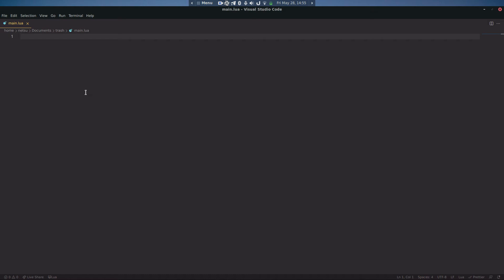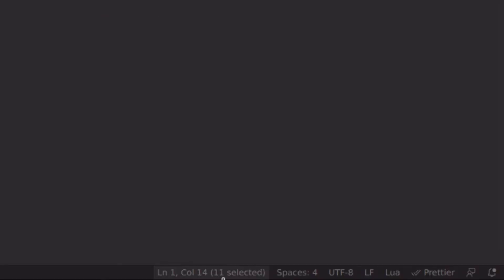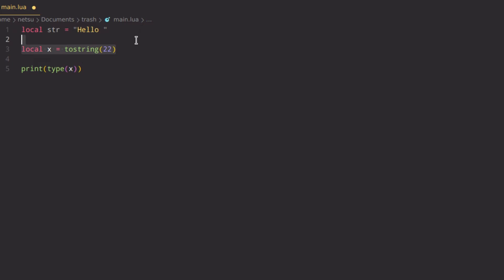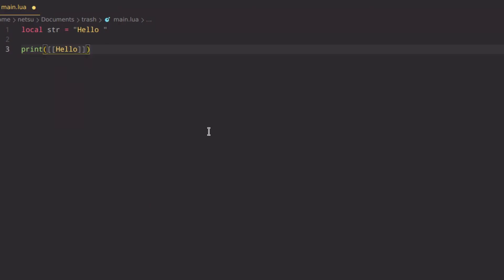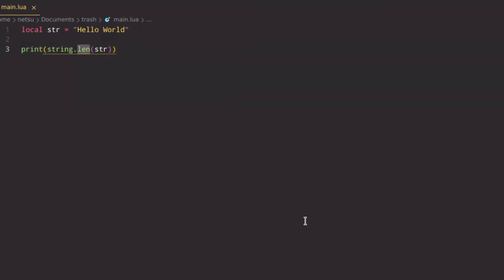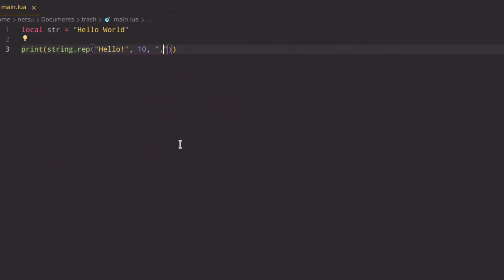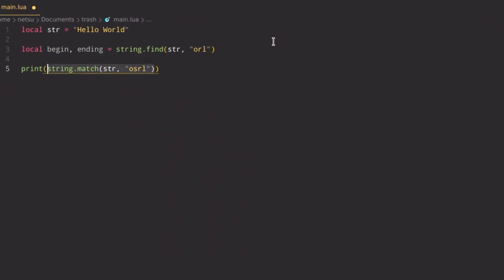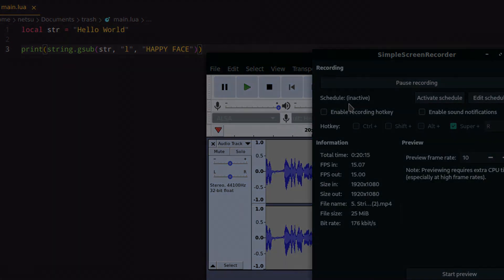Strings in Lua - Lua Tutorial (Part 5)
Strings and the string library! This is your all you need to know tutorial on the string data type and its library in Lua!